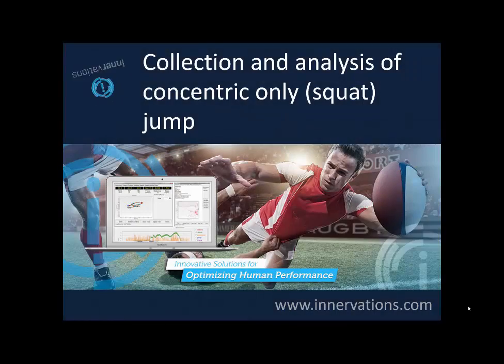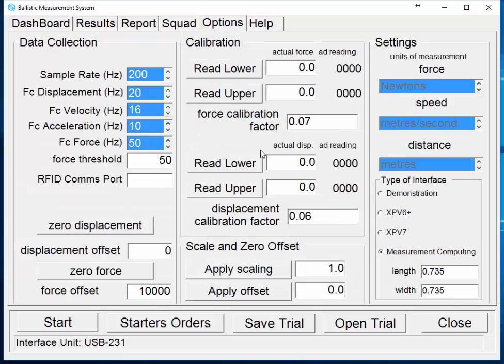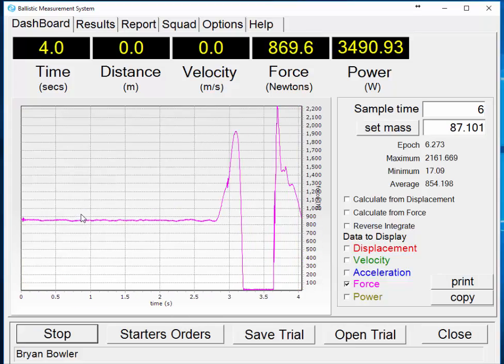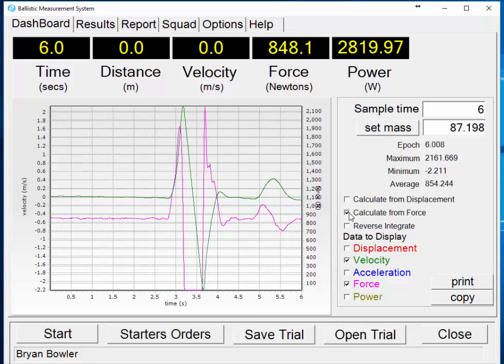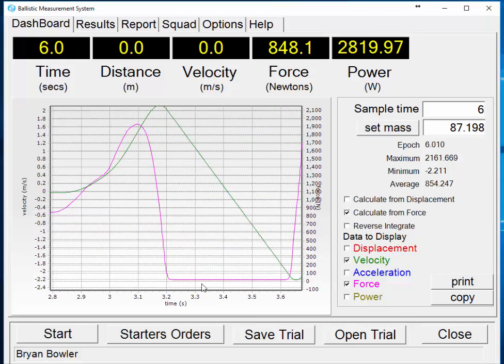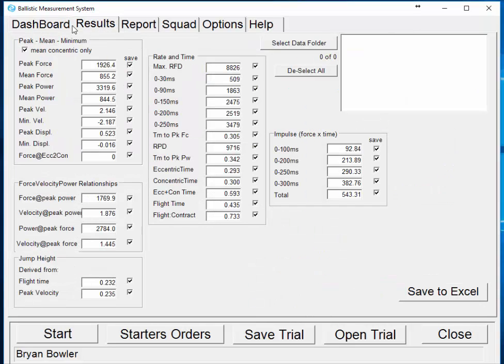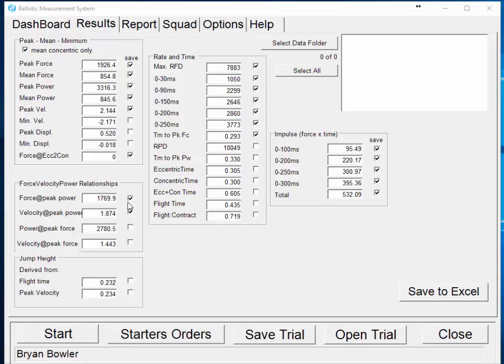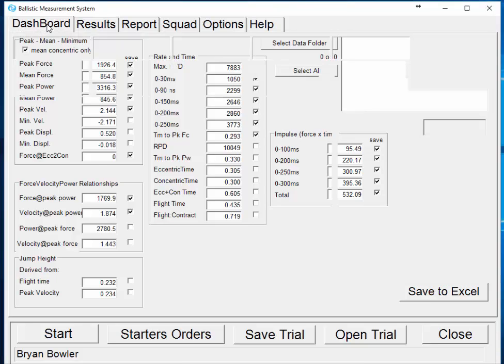Demonstration of BMS NET collection and analysis of concentric only jump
Demonstration of BMS NET system software used for collection and analysis of concentric only (squat) jump.